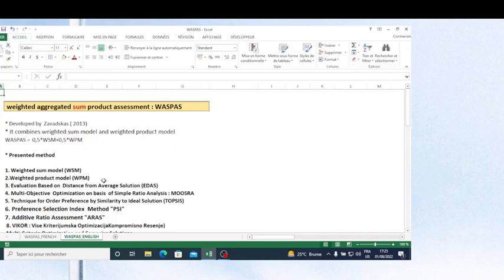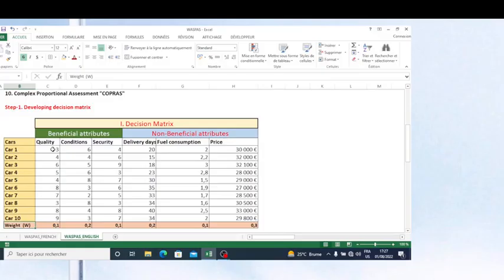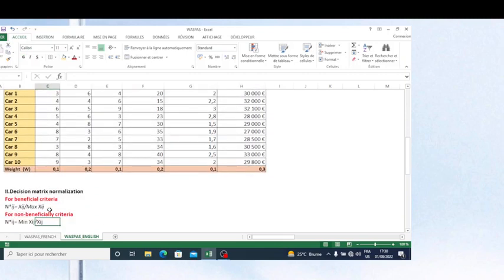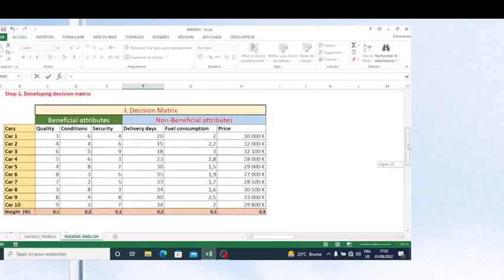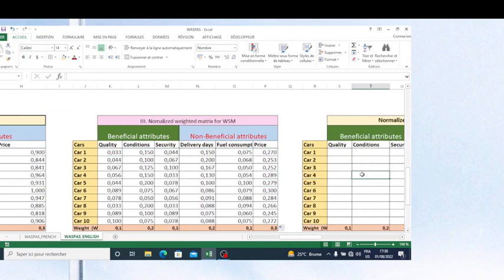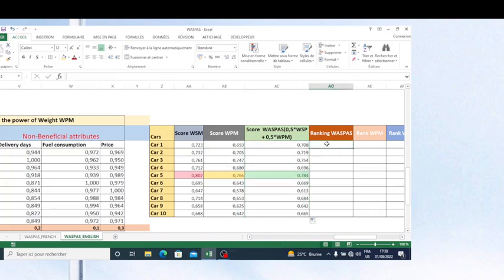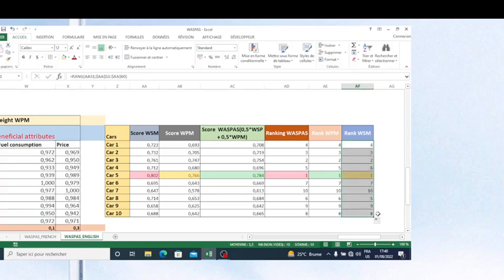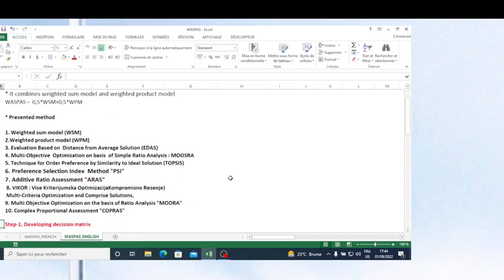WASPAS Weighted Aggregated Sum Product Assessment method .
This video shows how to use  weighted aggregated sum product assessment : WASPAS to make decision. The model is a combination of weighted sum model WSM and weghted product model WPM. To calculate preference score, first you need to calculate score for both models WSM and WPM. After that, the score of preference for WASPAS is 0.5*WSM scores + 0.5*WPM score for each alternatives. The higher the score, better the alternative is.

This video answers the following questions:
How  to use  weighted aggregated sum product assessment  to make decision?
How to use  weighted aggregated sum product assessment  in decision process?
How to use  weighted aggregated sum product assessment to rank alternatives?
How to use  weighted aggregated sum product assessment to select the best solution?